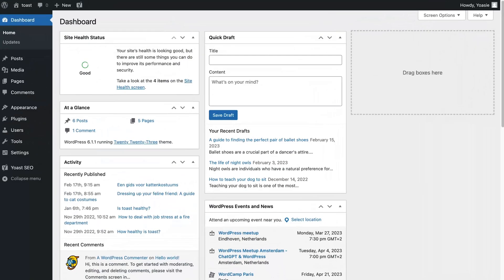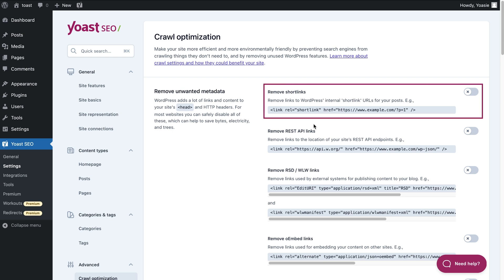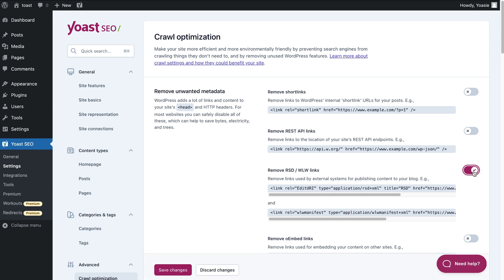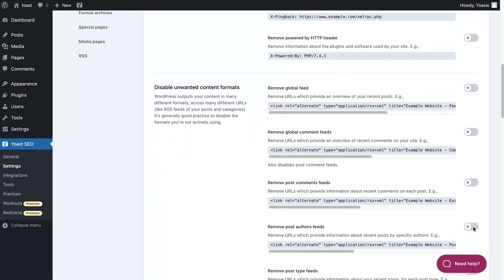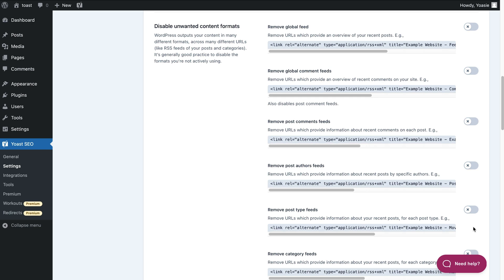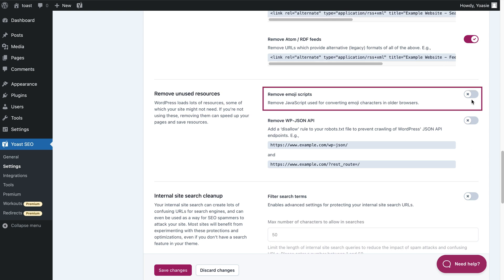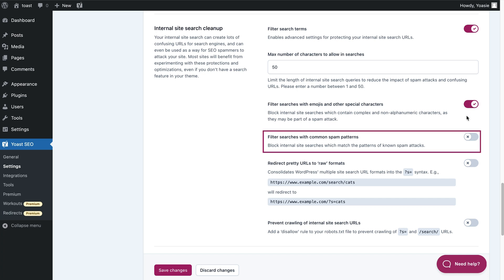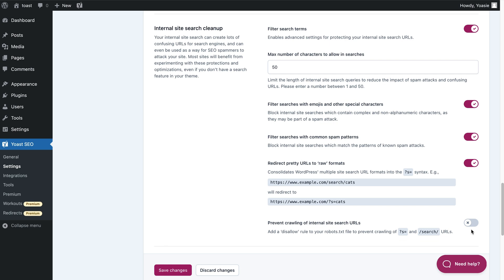How to use the Crawl Optimization settings on Yoast SEO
By using the crawl optimization settings in Yoast SEO, you can easily clear out URLs that don’t have any SEO value. This makes crawling more efficient and reduces your site’s carbon footprint. In this video, we’ll explain all of the crawl optimization settings one by one.

Timestamps:

00:00 Intro
01:07 Where to find the crawl optimization settings
01:27 Remove unwanted metadata
04:55 Disable unwanted content formats
05:26 Crawl budget
07:22 Remove unused resources
07:58 Internal site search cleanup
10:44 Advanced: URL cleanup